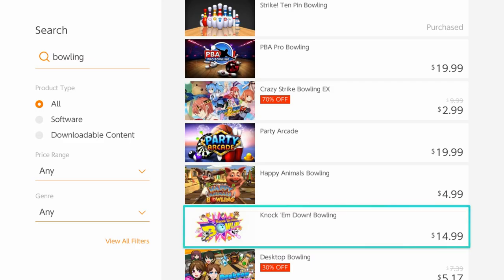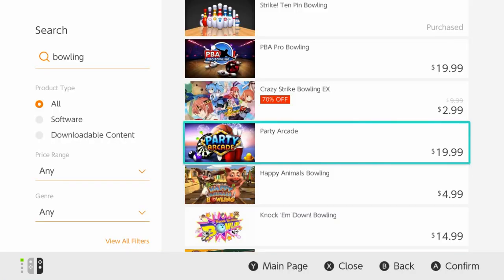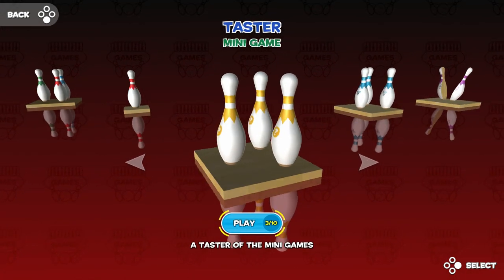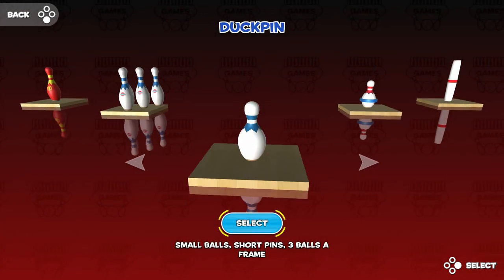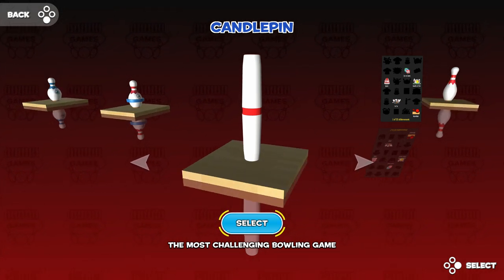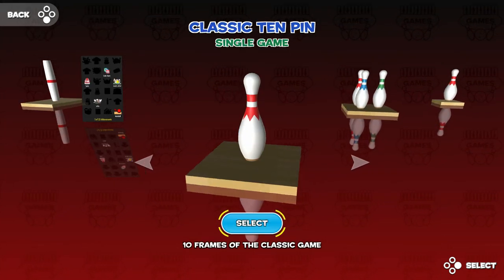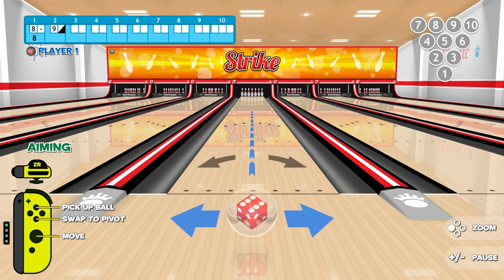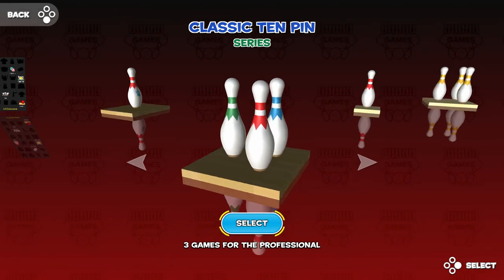Nintendo Switch: Strike Ten Pin Bowling Review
Here is another bowling game on the Switch that I like, it is better than the last one I reviewed that is for sure. This one does motion controls!
When you connect more than one joycon for 4 players it will be L,R and then the other two, or alternatively if you have 4 separate people who paired the right joycon it wont matter because all of you would be using a right joycon.